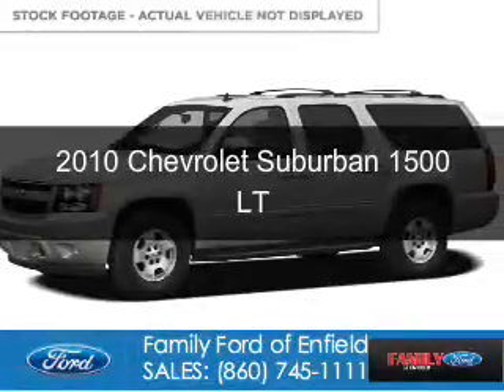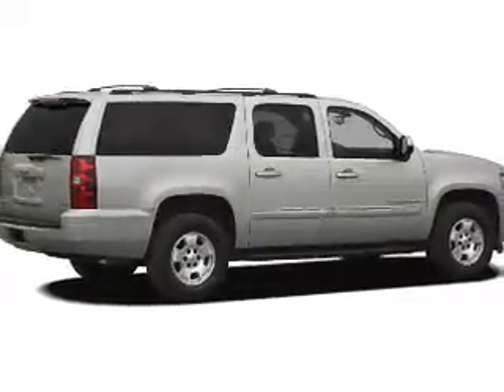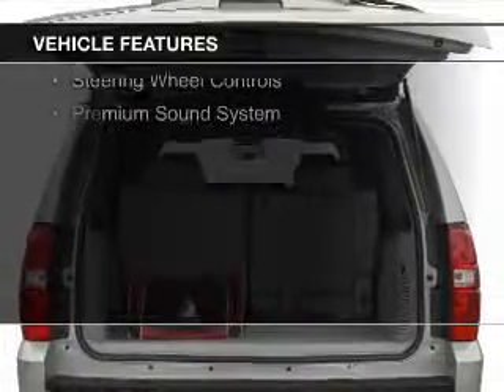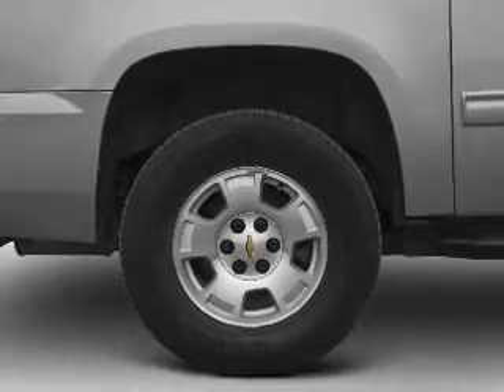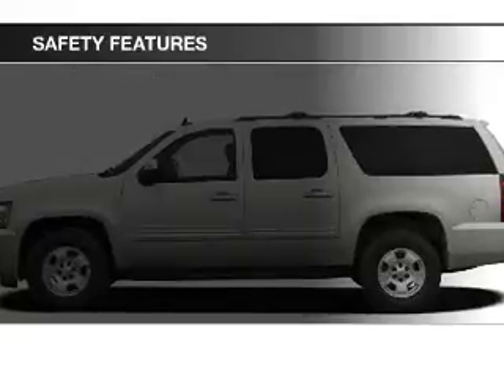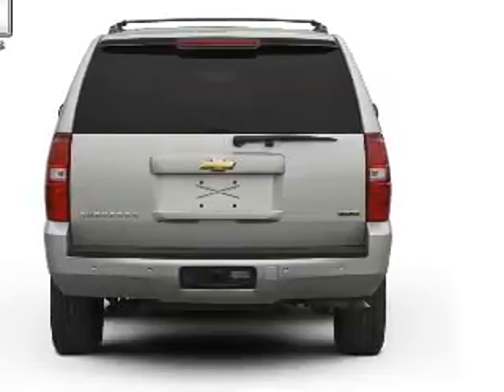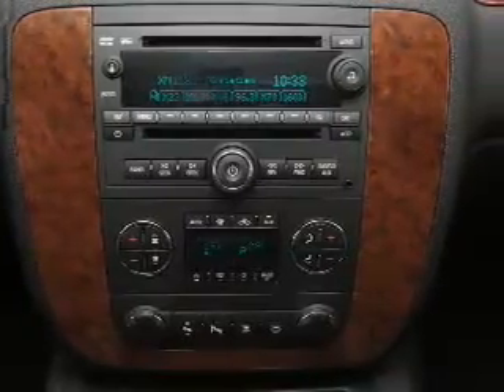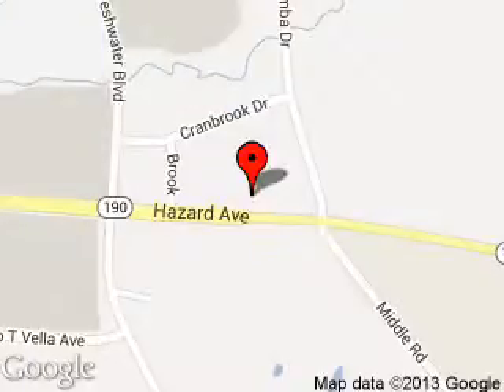2010 Chevrolet Suburban - Enfield CT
Phone:
Year: 2010
Make: Chevrolet
Model: Suburban
Trim: 1500 LT
Engine: 5.3 liter 8 cylinder 16 valve
Transmission: 6-Speed Automatic
Color: Blue
Mileage: 103742
Address:
65 HAZARD AVE